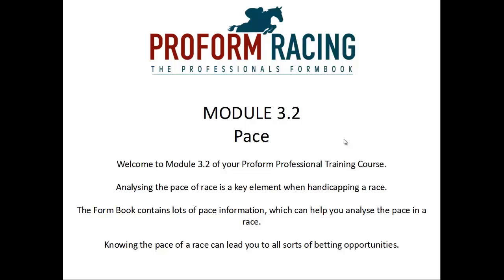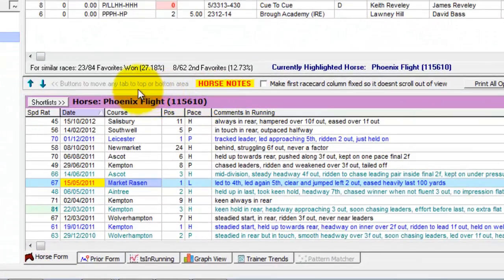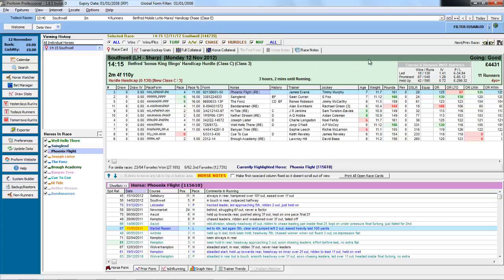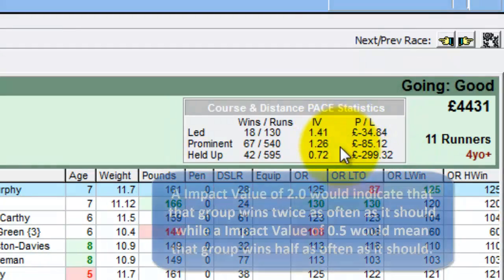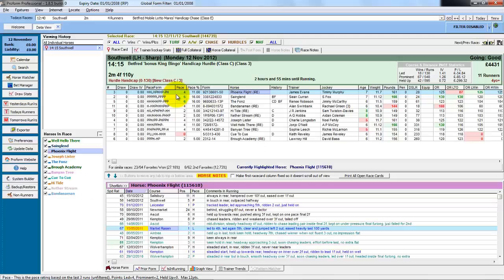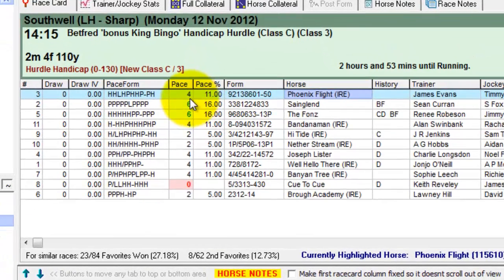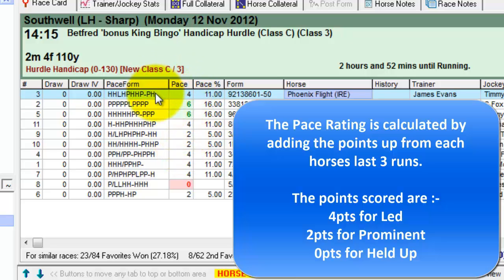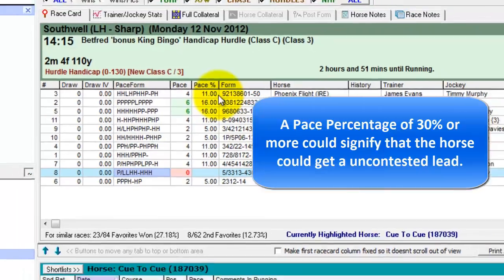Module 3.2 -- Pace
In Module 3.2 we look at the pace angle for the first time as we show you pace form, ratings & percentages and how to use pace statistics